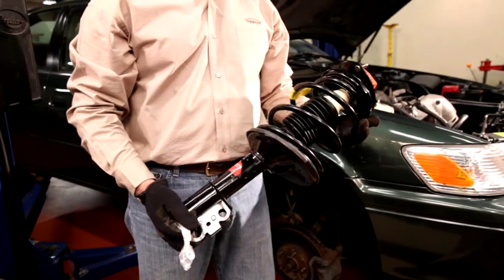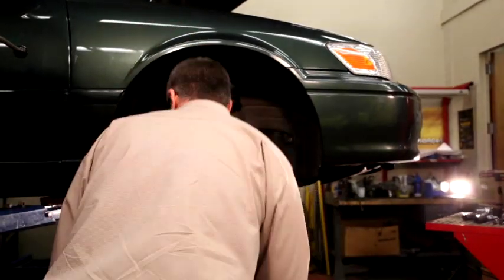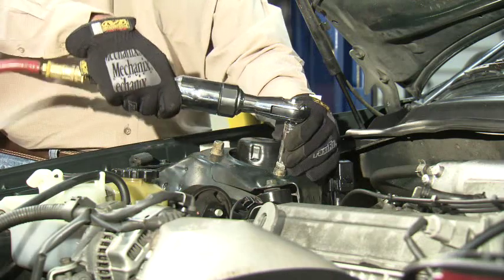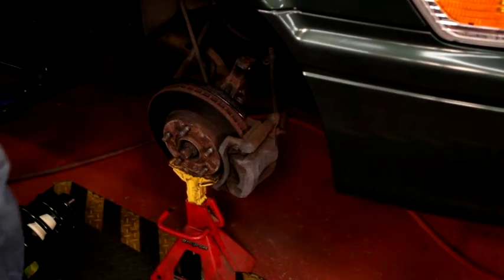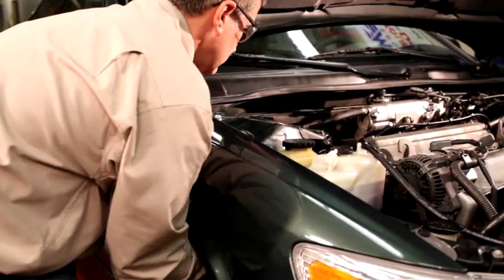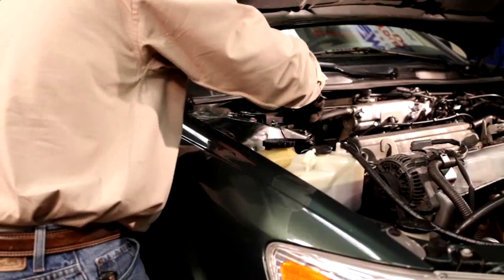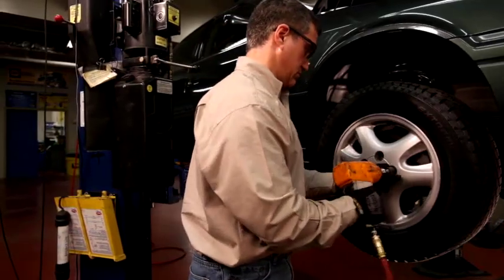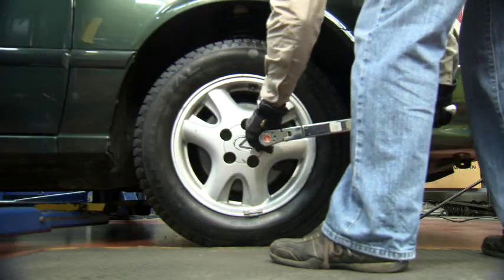Monroe | Quick-Strut Install on 2001 Toyota Camry CE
Designed to simplify the repair job, Monroe® Quick-Strut® complete replacement strut assemblies include all the high-quality components required for strut replacement in a single, fully-assembled unit. There is no need to take apart the existing strut assembly or compress the coil spring. Follow along as a complete strut assembly is installed on a 2001 Toyota Camry CE. Designed for the 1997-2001 Toyota Camry and the 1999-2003 Toyota Solara, select Monroe part number 171679 and 171678 for the front struts; and 271679 and 271678 for the front struts. When you're ready to replace your vehicle's shocks & struts, visit Monroe's